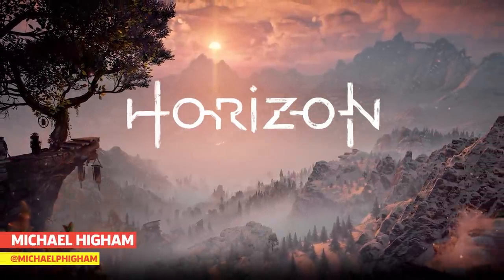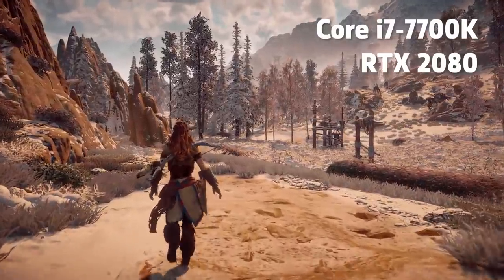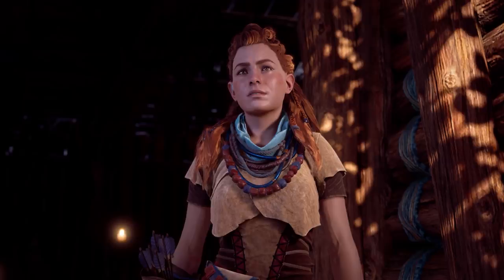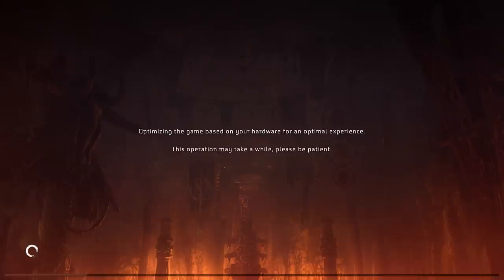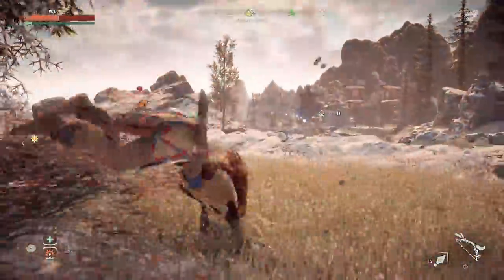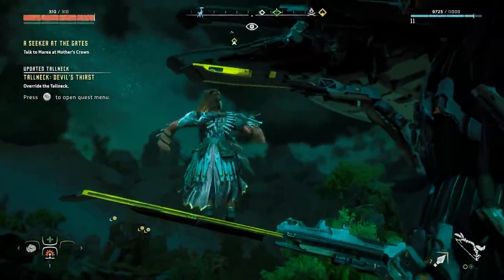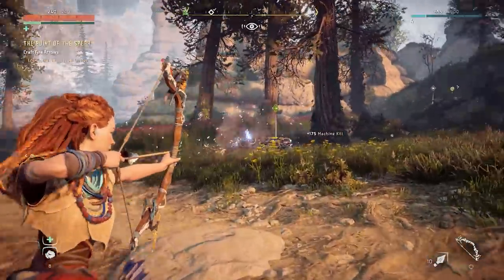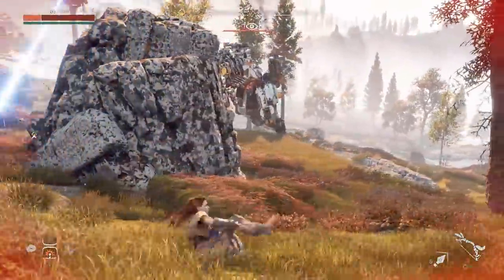Horizon Zero Dawn PC Port Needs Some Work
The former PS4 exclusive has made its way to PC, but notable issues hold it back from greatness at the moment.